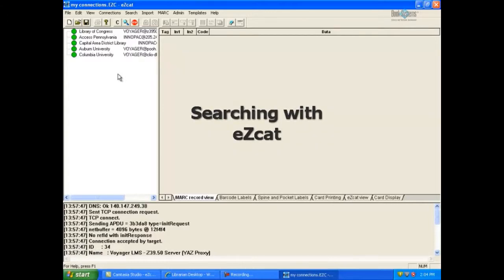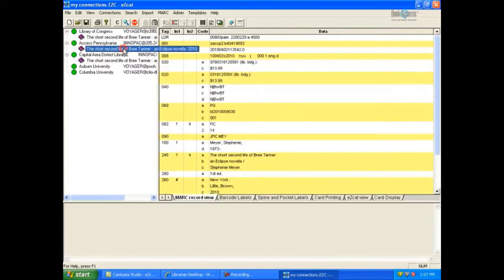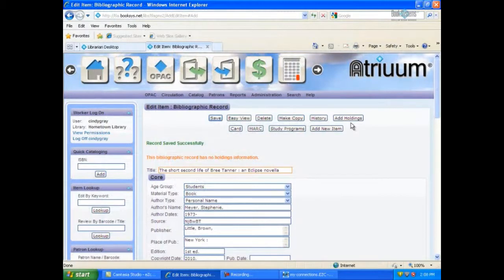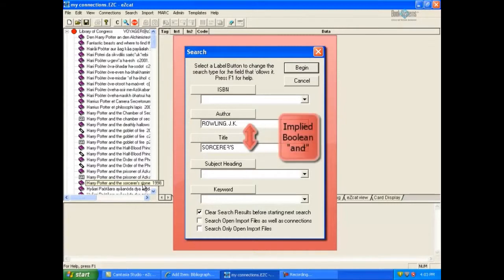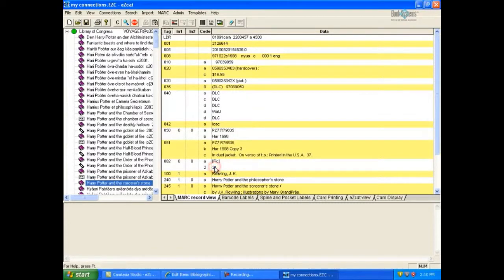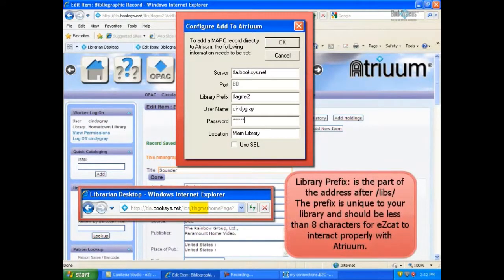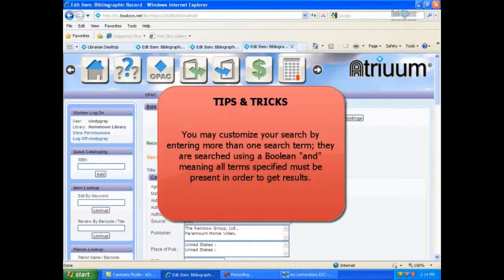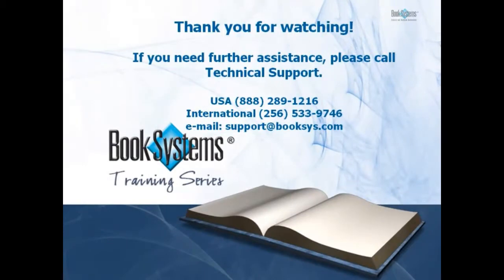eZcat & Atriuum Part 2